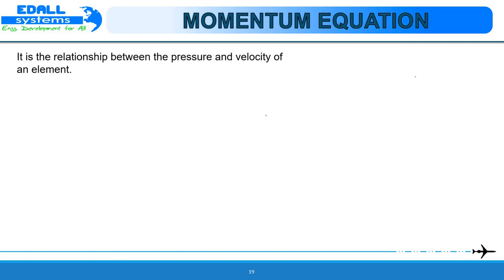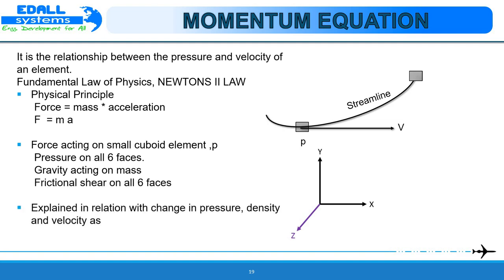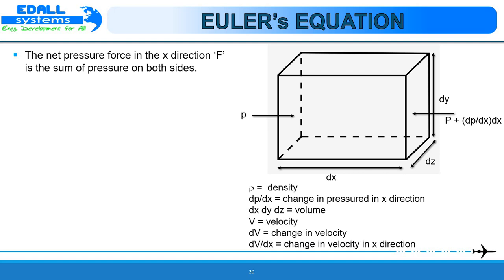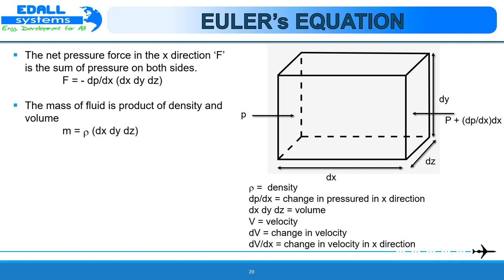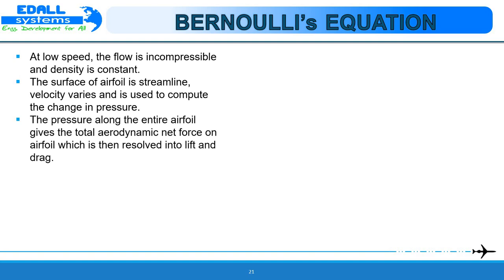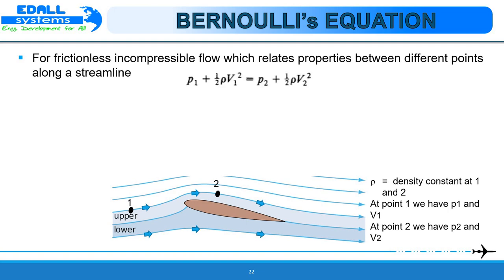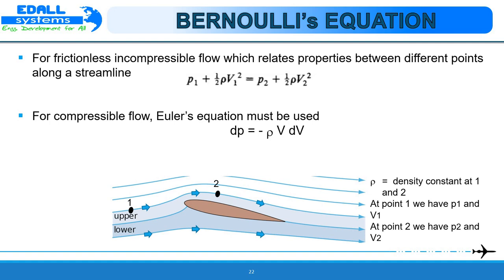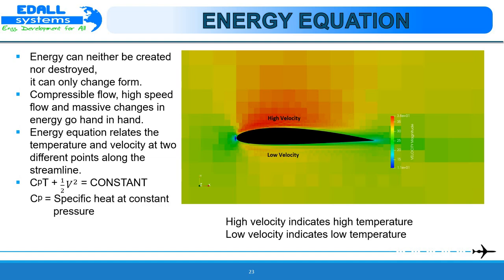# 5 MOMENTUM, EULER'S, BERNOULL'IS & ENERGY EQUATION